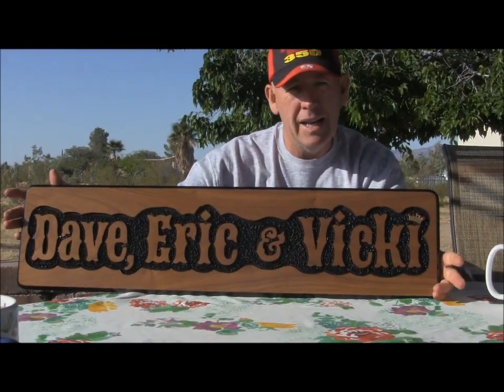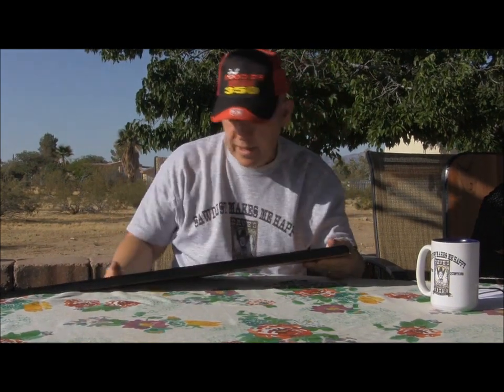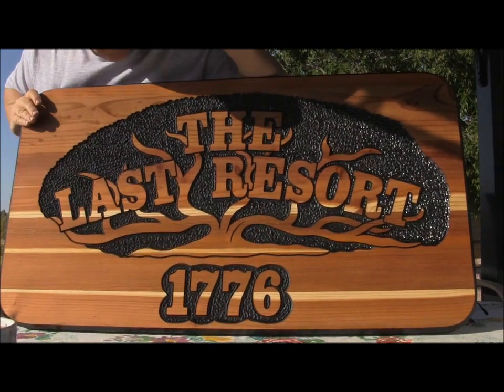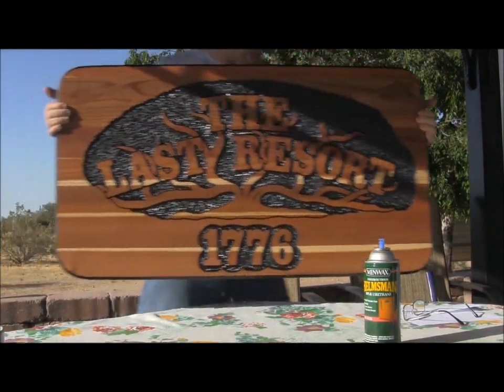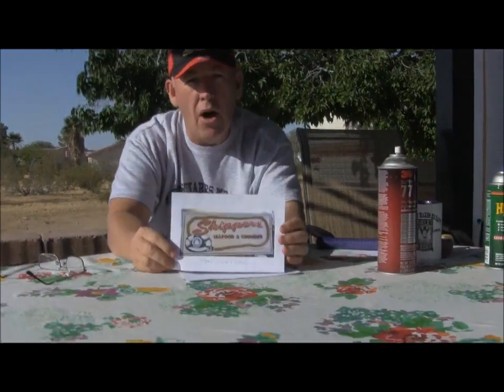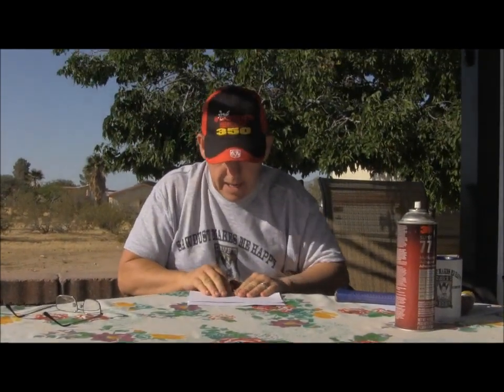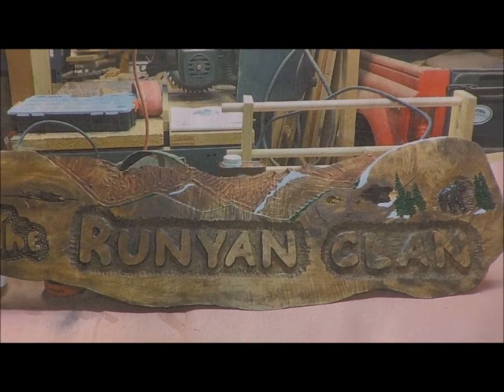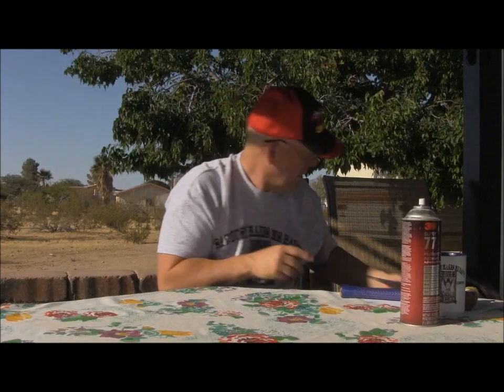Coffee & Questions 5/30/2016 Keep Your Can Fresh